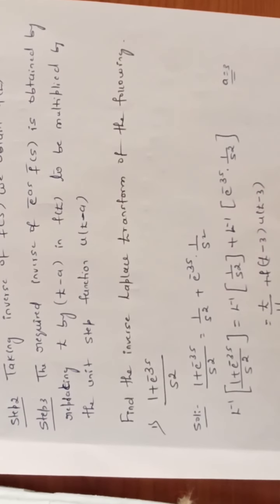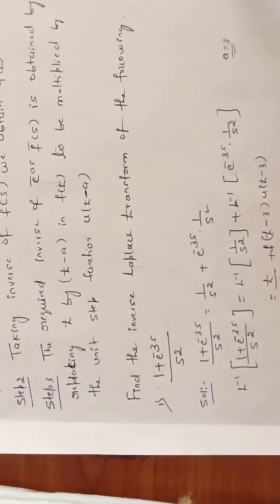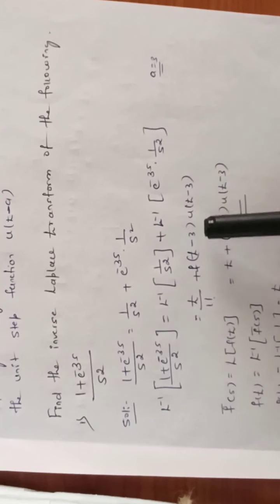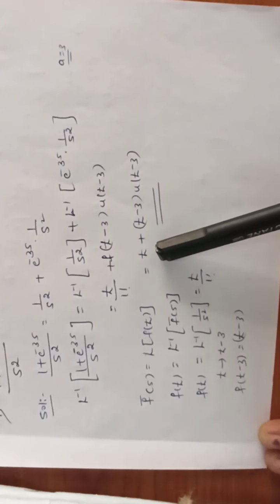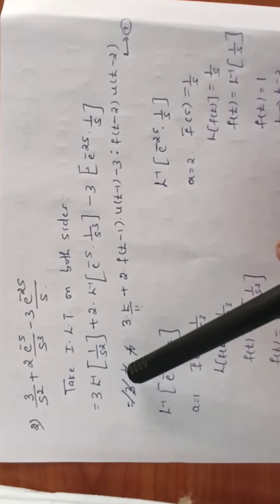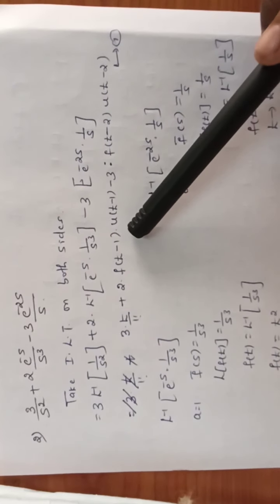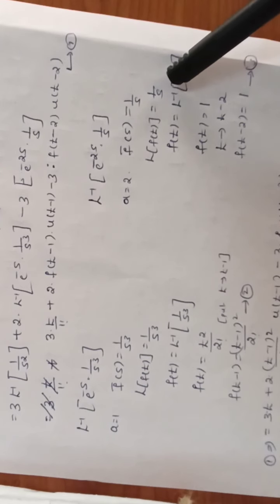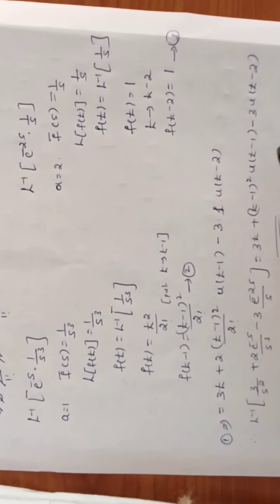Inverse Laplace Transforms - Video 10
This video explains property of laplace transforms.